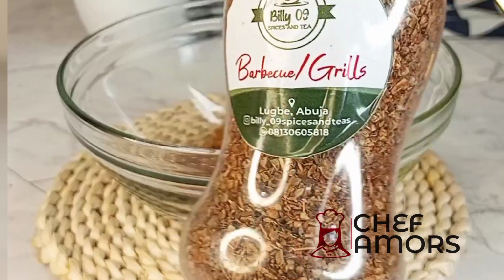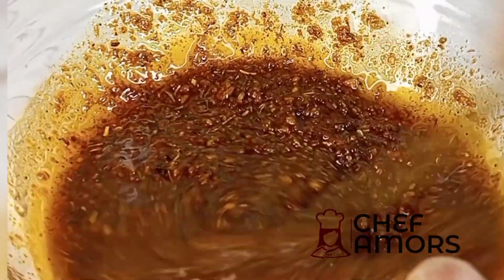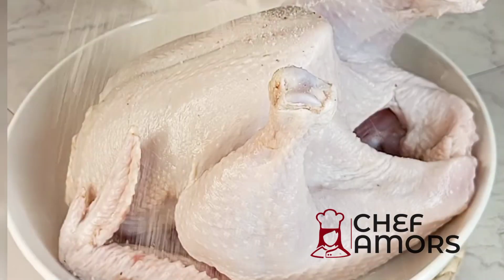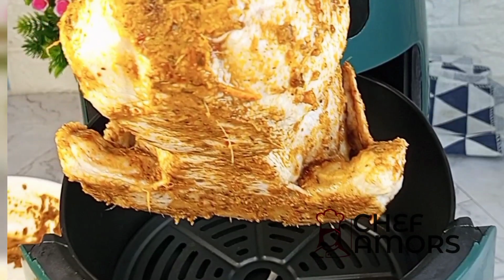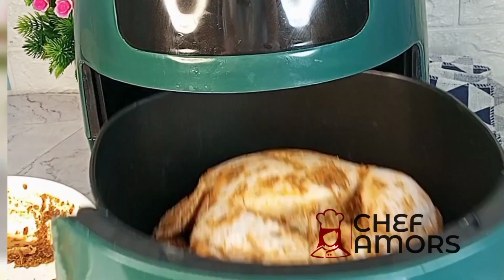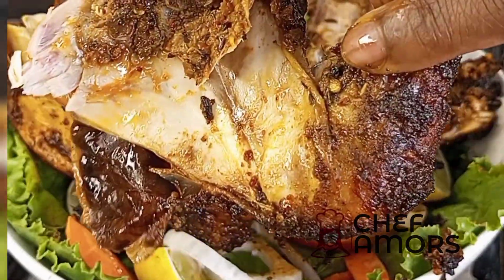WHOLE GRILLED CHICKEN RECIPE| CHEF AMORS